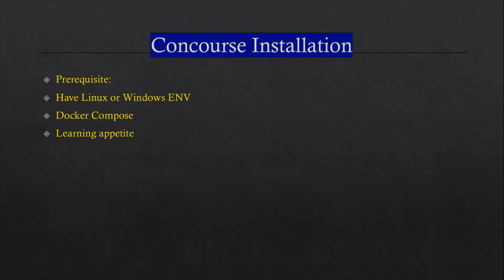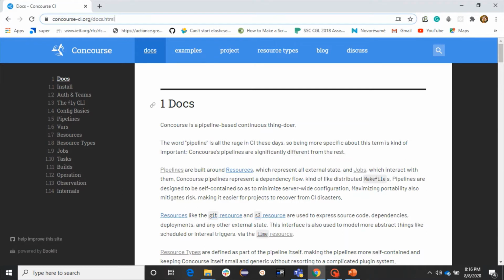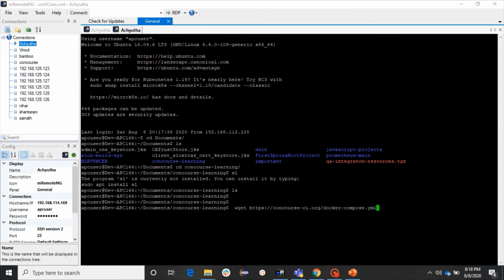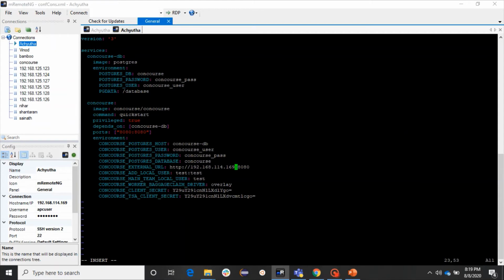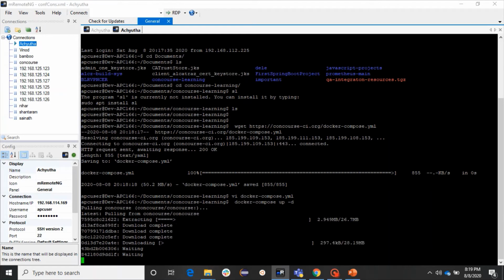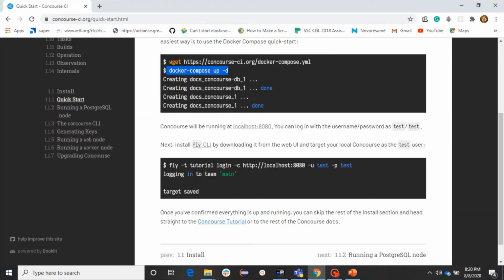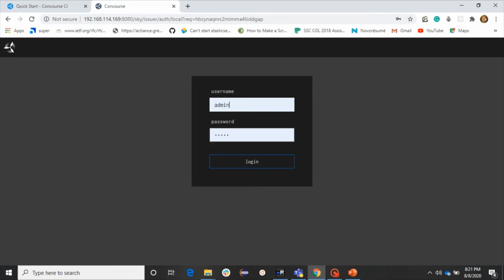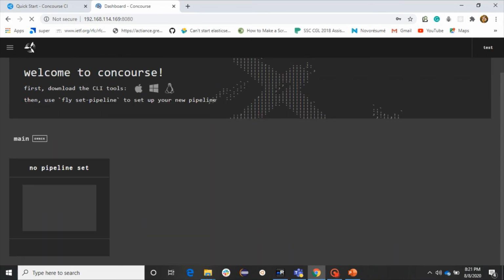concourse Installation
Setup concourse server